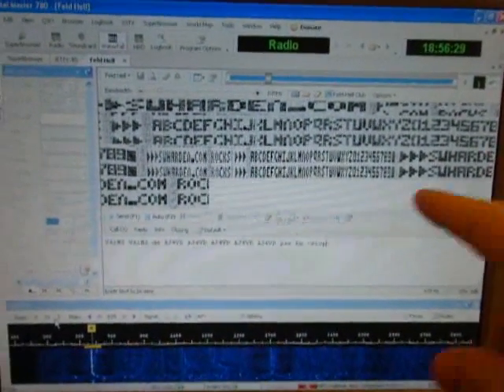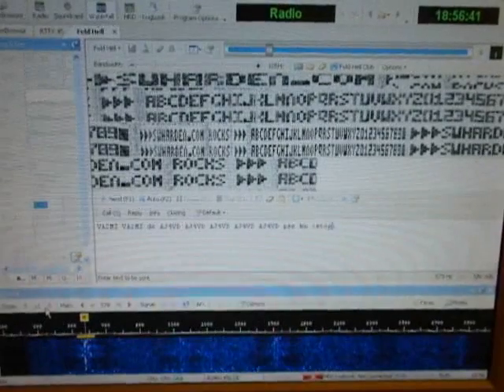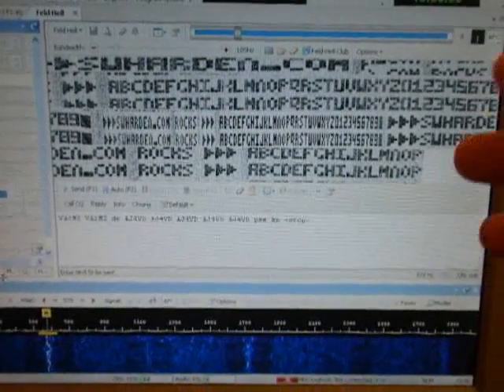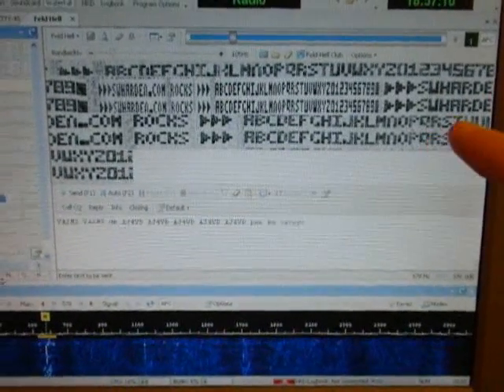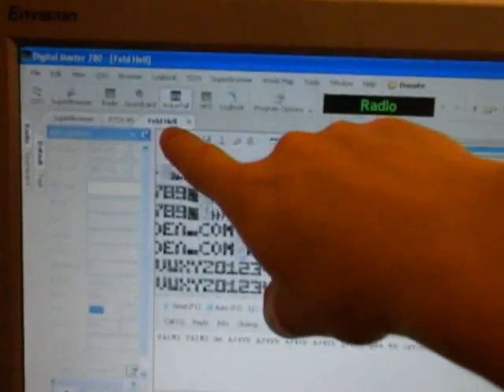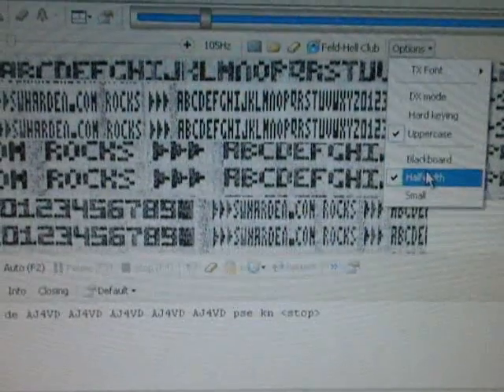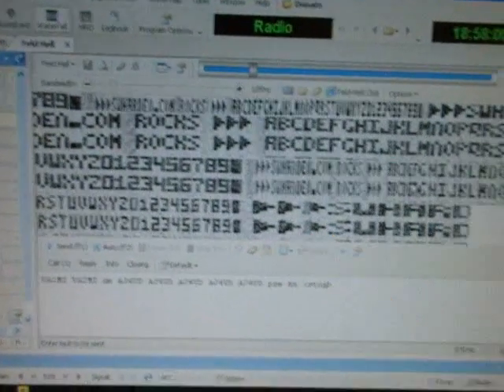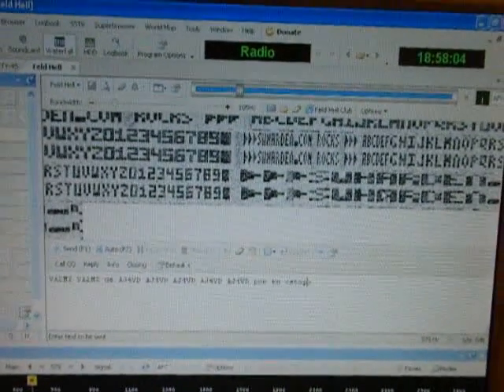hellschreiber microcontroller beacon 2